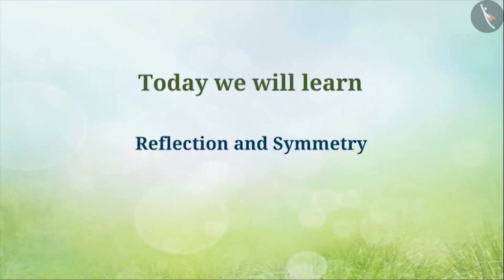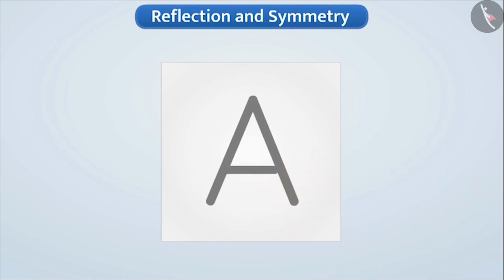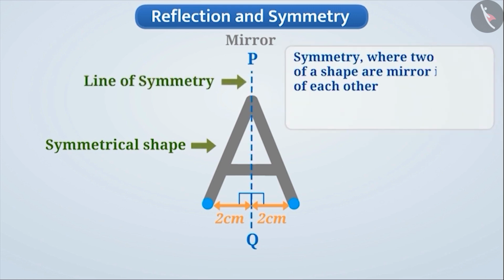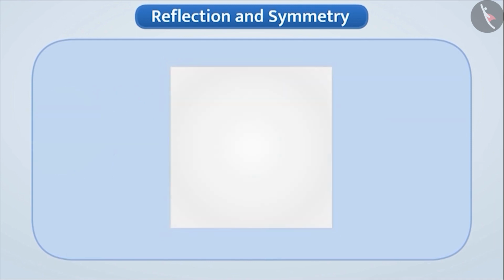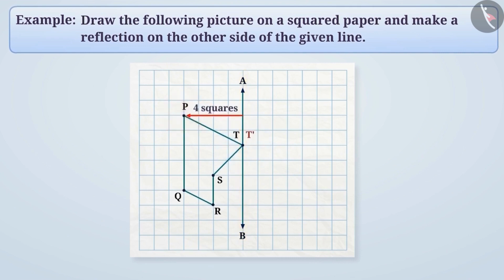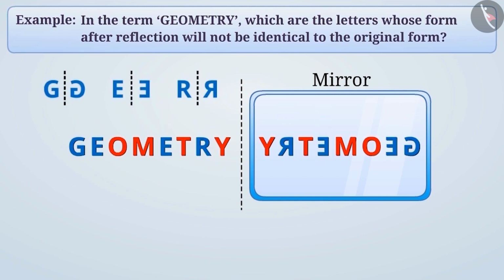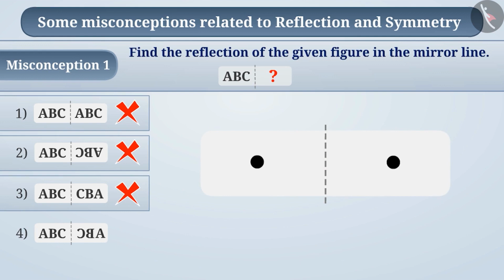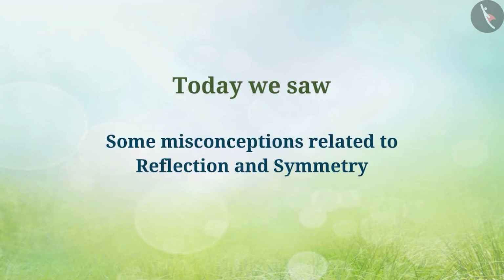Class 6 maths chapter 13 Symmetry (Part 3) Reflection and Symmetry cbse ncert